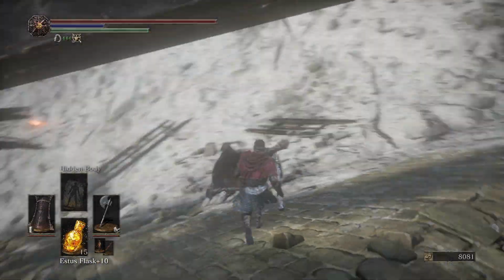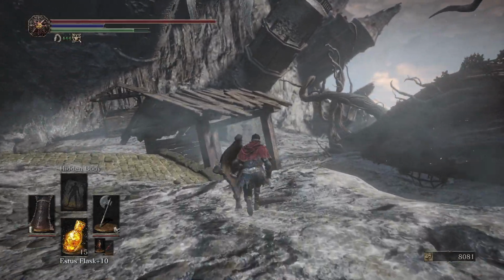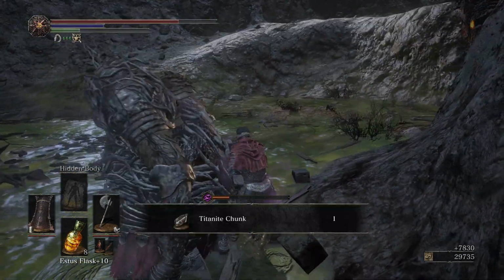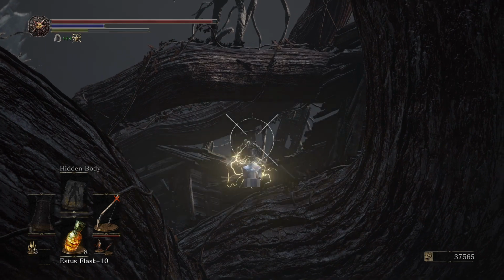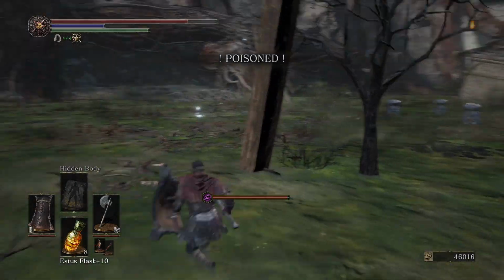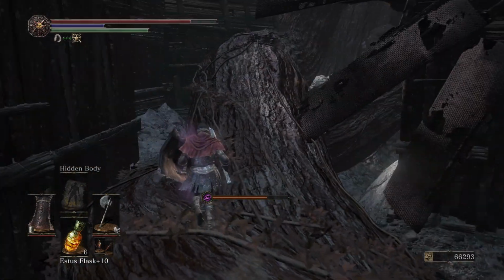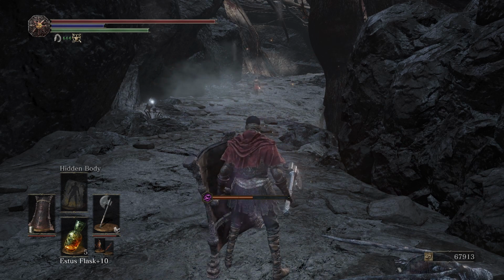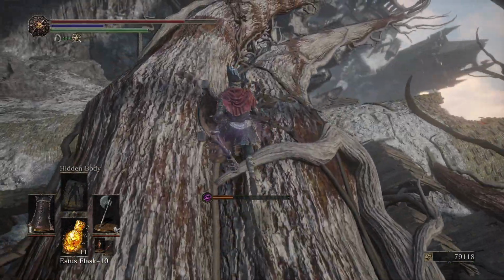Dark Souls 3 Ringed City DLC | Walkthrough Lorethrough | Episode 43 The Dreg Heap Continued